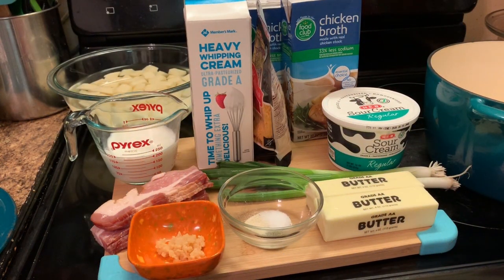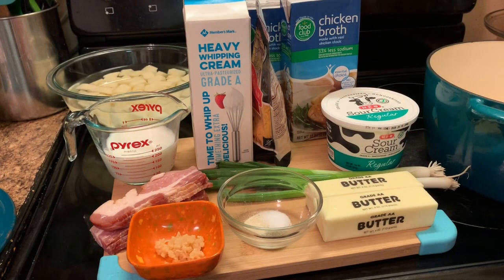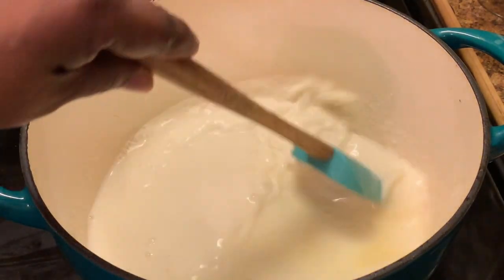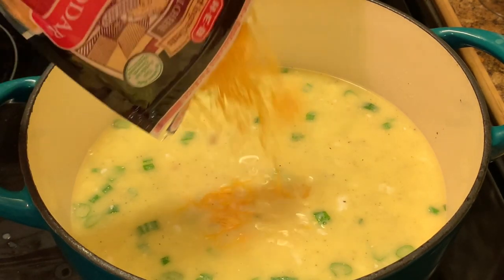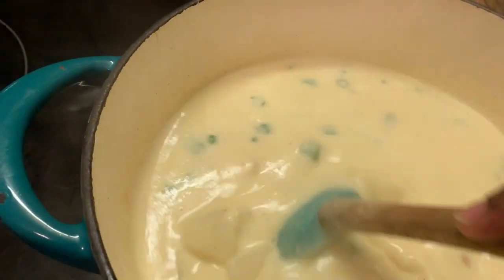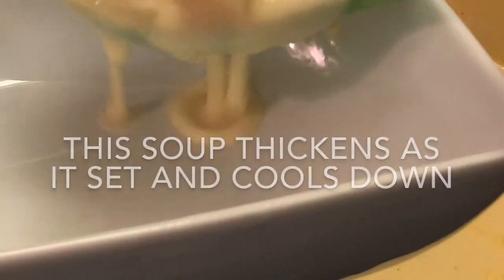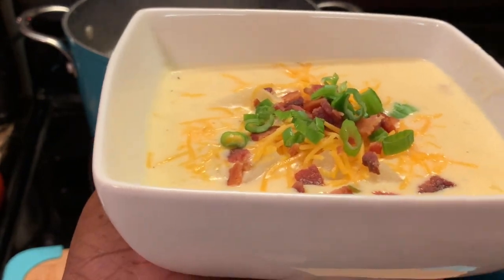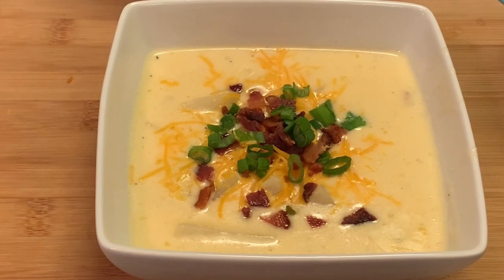How to make Potato Soup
HELLO EVERYONE!!! I'M SHARING A NEW RECIPE WITH YOU ALL THAT'S SO DELICIOUS.  HOPE YOU ENJOY THIS SIMPLE AND TASTY POTATO SOUP.

Creamy Potato Soup Recipe

5-6 Medium Potatoes (Peeled & Chopped)
32 oz. Chicken Broth
1/2 Cup of Sour Cream
1/2 Cup of Whole Milk
1 Cup of Heavy Cream
4 Slices of Crispy Bacon (chopped)
1/2 Cup Fresh Chives
1 1/2 Cup of Sharp Cheddar Cheese
1 1/2 Sticks of Butter
3 Tablespoons of All Purpose Flour
1 Tablespoon of Minced Garlic
Black Pepper/Salt/ Onion Powder (1 Teaspoon of each)

Boil Soup on low /med heat for 25 to 30 mins. or desired texture of potatoes. Stir frequently during cooking.  Cover with lid.